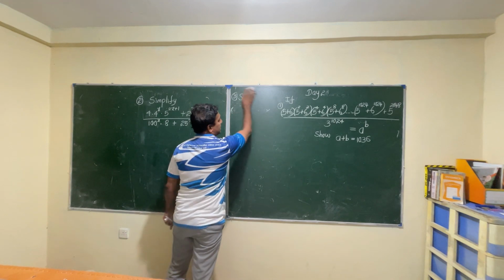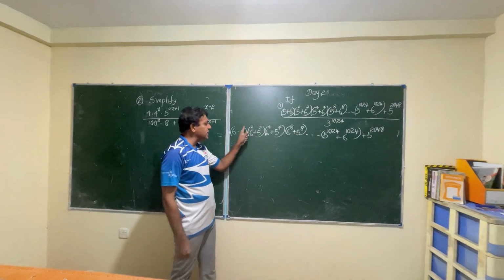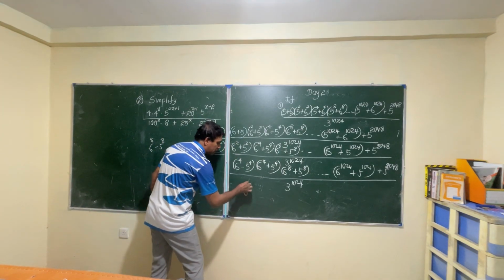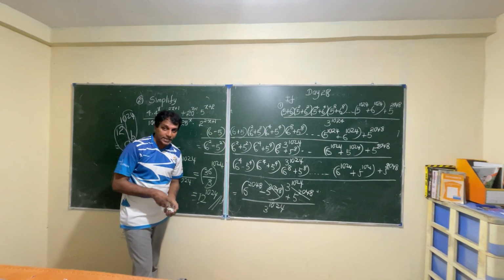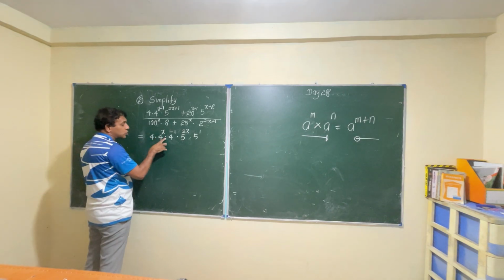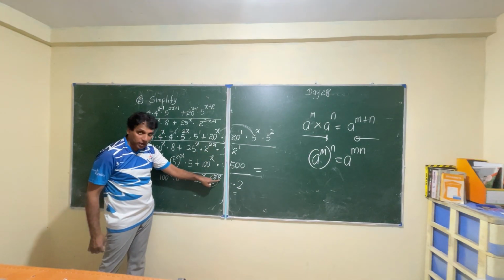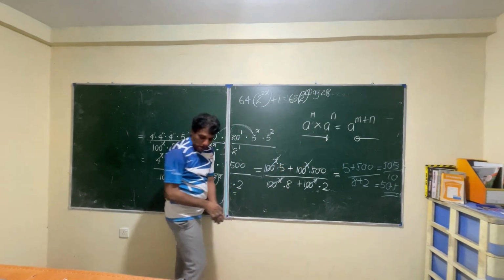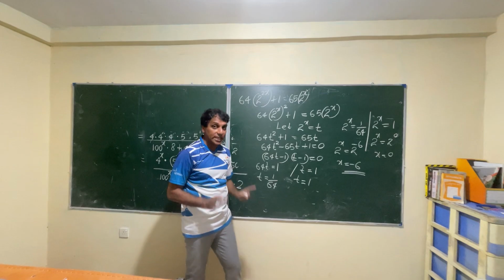DAY 28 : INTERNATIONAL MATHEMATICS SOLVING